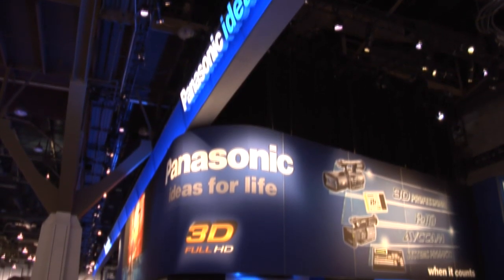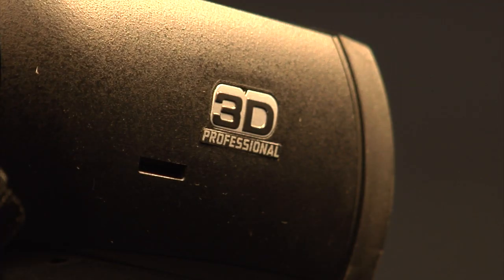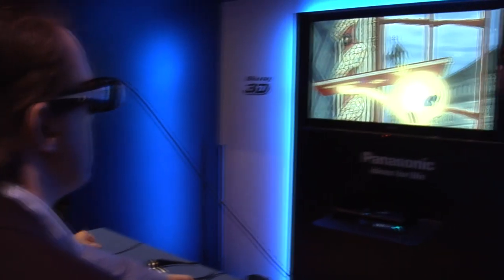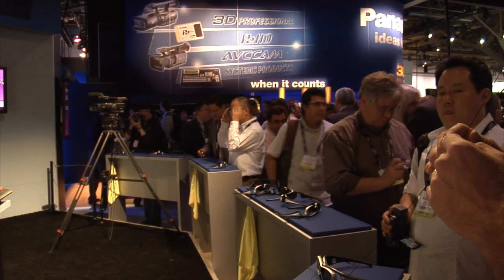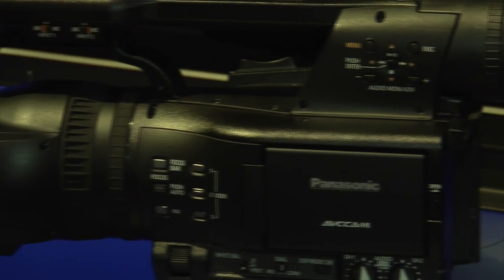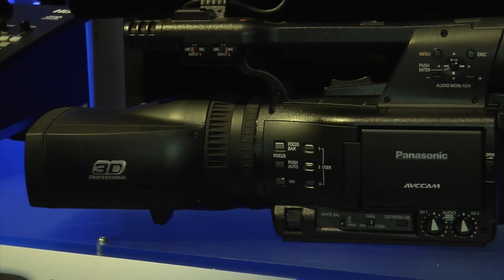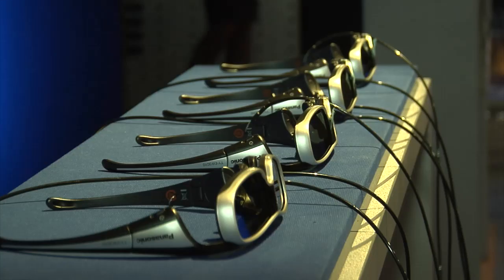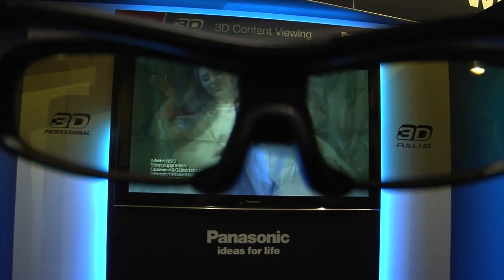Panasonic AG-3DA1Full HD 3D Handheld Camcorder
Coverage of Panasonic's release of its Pro Video Full HD 3D product suite at the 2010 NAB tradeshow.

For more information on the AG-3DA1Full HD 3D Handheld Camcorder, Full HD 3D professional product suite and Panasonic Pro Video's full 2010 lineup go the Panasonic NAB 2010 area on Panasonic.com: